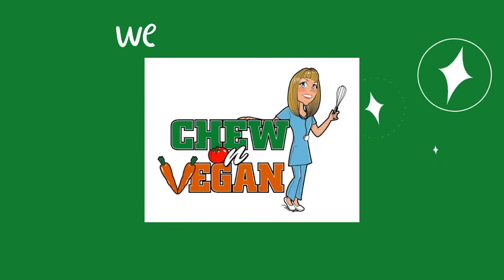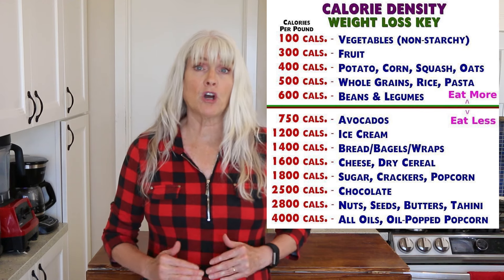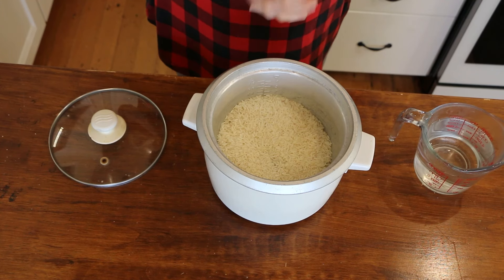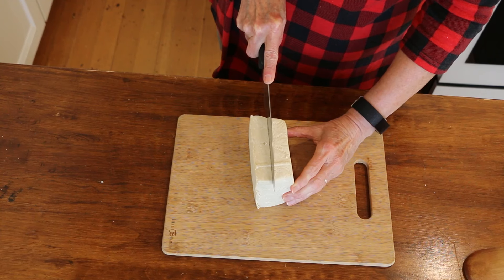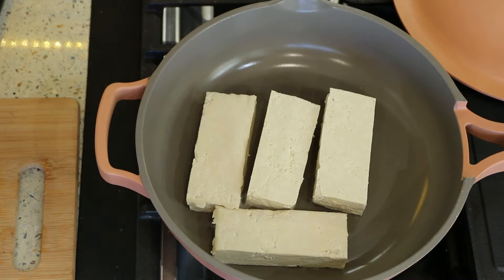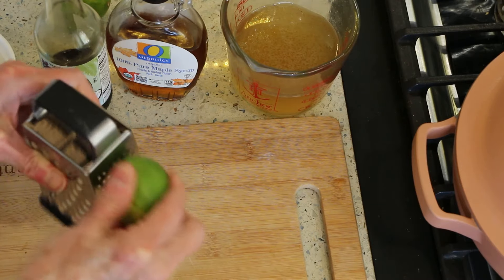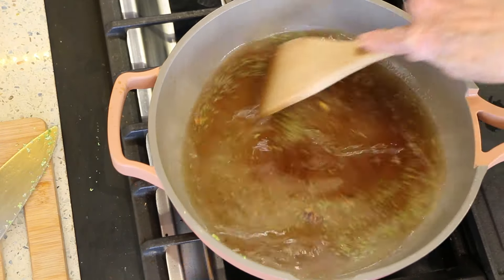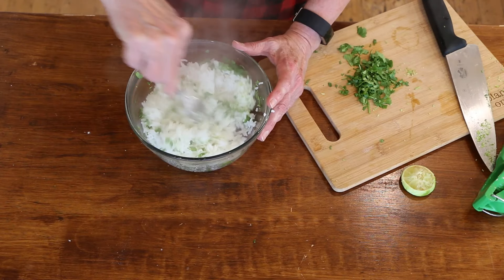20 MINUTE MEALS & Staying on Track with Your Goals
20 minute meal plus how I stay on track is what I will be sharing with you today.  I will share with you the four things I prioritize to stay on track for weight loss. The full recipe is below

INGREDIENTS
1 16 ounces package extra firm tofu divided into 4 pieces seasoned with salt and pepper
2 limes, you will need the juice and zest
2 T maple syrup
2T coconut aminos or soy sauce
1 1/2 cup veggie broth
2 T cilantro
1 1/2 T corn starch
1 1/2 T water
Salt and pepper
1 cup rice prepared to package directions
16 ounce frozen broccoli steamed
INSTRUCTIONS
Start your rice cooking
Add the 4 pieces of tofu into a preheated non stick pan on medium heat.  Cook for 4 minutes on each side and then 1 minute on each of the smaller sides.  Remove from pan.
Add 1/2 the broth to degalze the pan. make sure you get all those little bits, lots of flavor there.
Add the rest of the broth.  Add half the zest and half the line juice and mix well. Next mix the corn starch and water to make a slurry and add to the simmering broth and mix well. Cook for 1 minute until it thickens.  Add the tofu back in and spoon over the tofu and let simmer for 1 minute. Add the cooked rice to a bowl and add the other half of lime juice, zest and some cilantro and mix well. To plate you will make half your plate broccoli and the  other half will be 1/2 cup rice and one piece of tofu pour some of the sauce over rice and garnish with more cilantro.

LINK TO EARTH CHIMP PROTEIN POWDER

LINK TO MY ONLINE DIGITAL COURSE-CHEW ON PLANTS A simple and practical guide to sustain a plant based diet to reach your optimal health and weight.

LINK TO CEYLON CINNAMON

MY FAVORITE CASTOR OIL
VEGGIE CHOPPER
50 oz. LARGE SERVING BOWLS